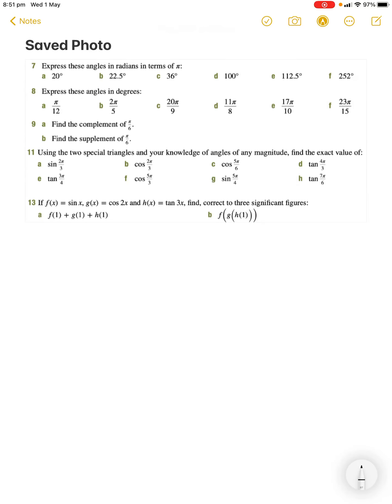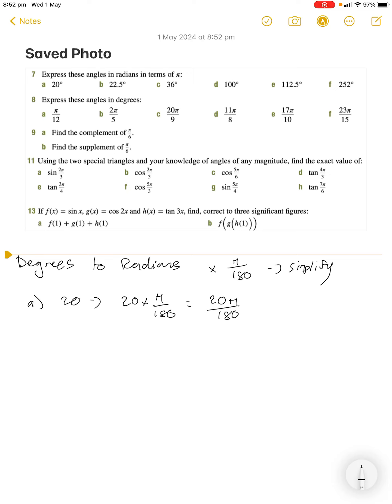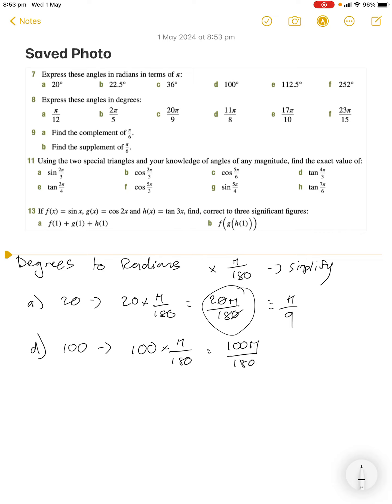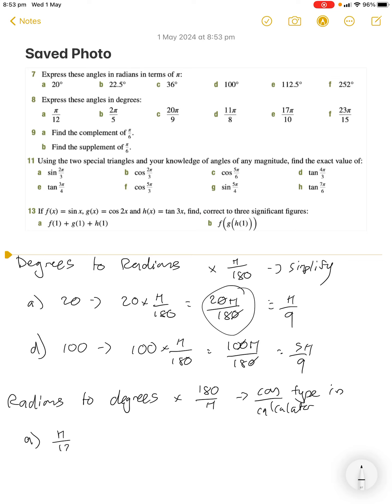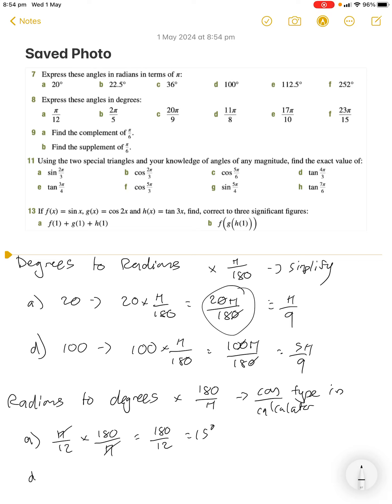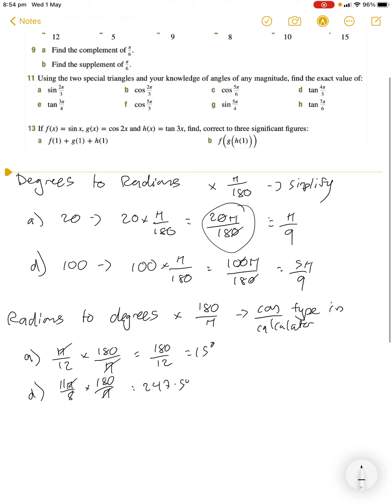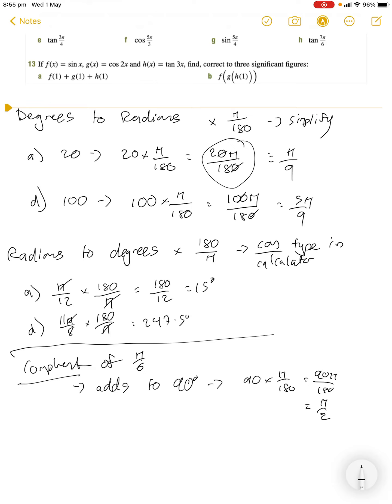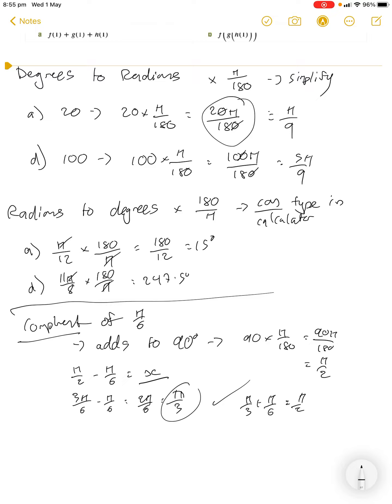Converting between degrees and radians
Converting between our two angles